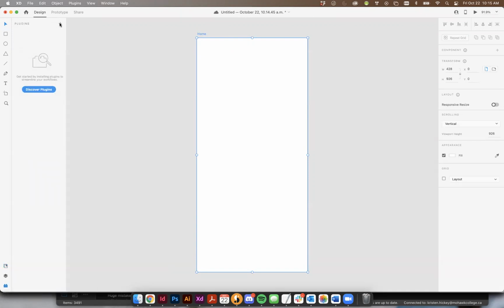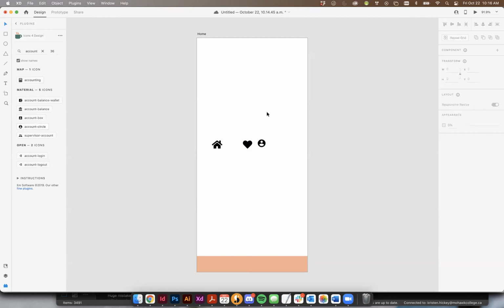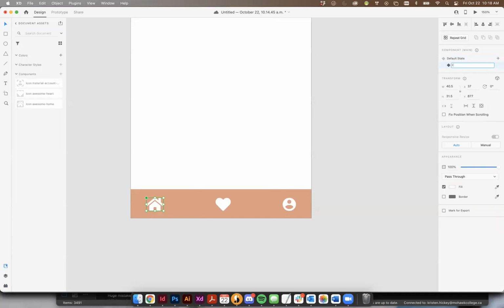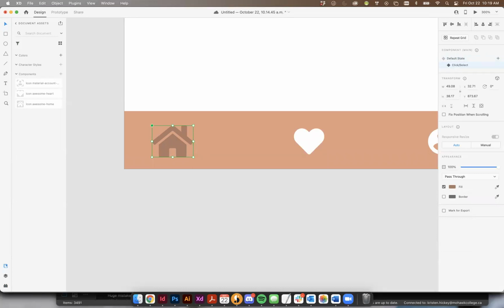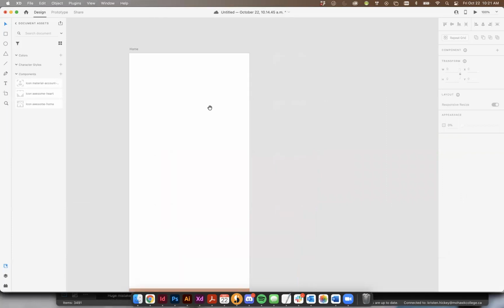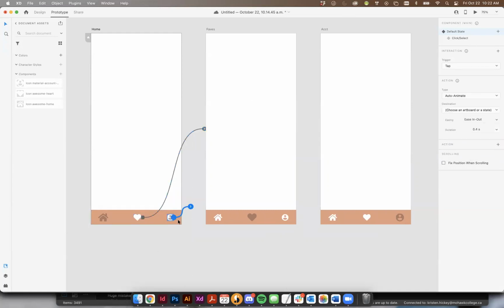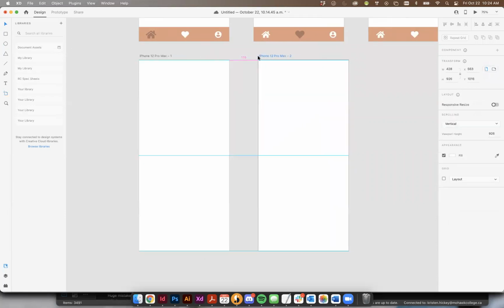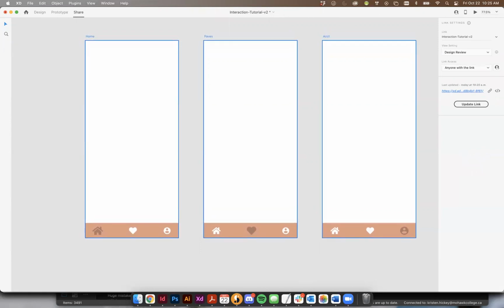UX Oct 22: TUTORIAL XD Interaction